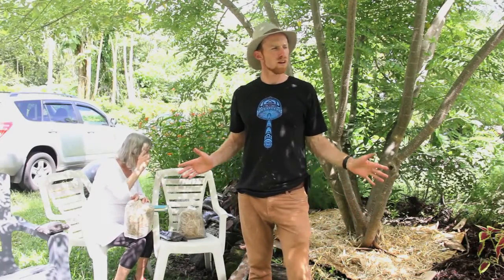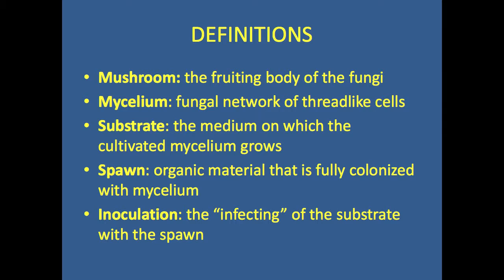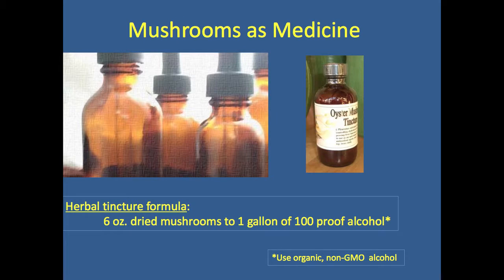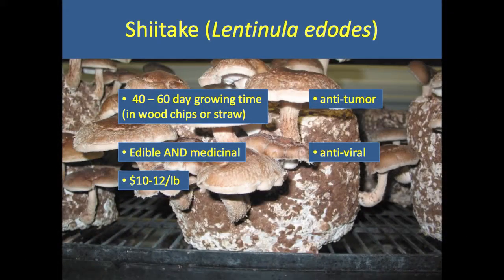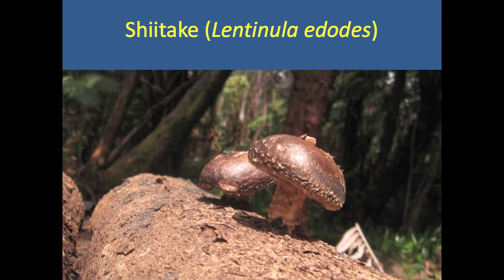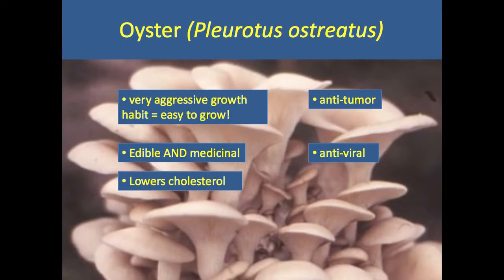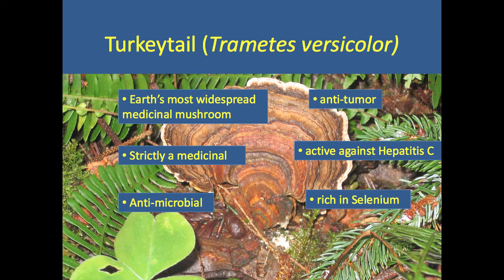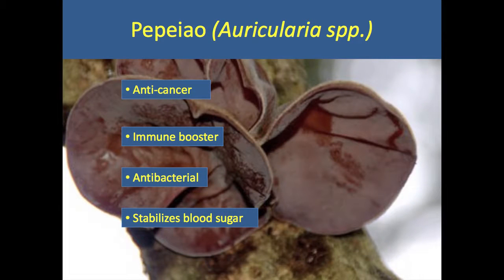Kalani Permaculture: Mushroom Cultivation FUNdamentals - Part Two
Mushroom Cultivation FUNdamentals with Zach Mermel